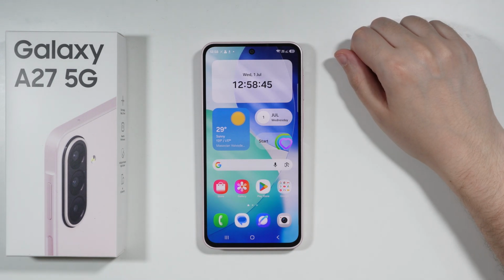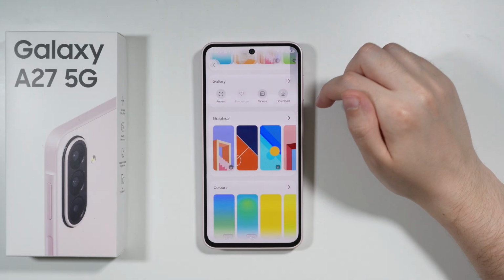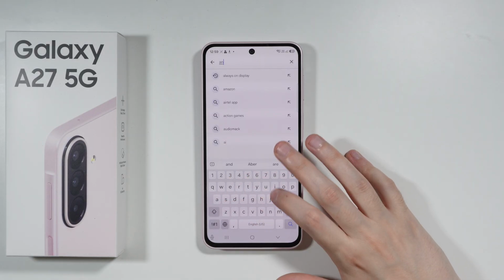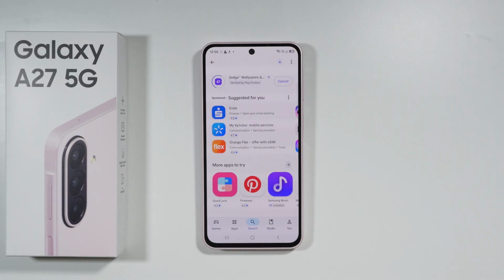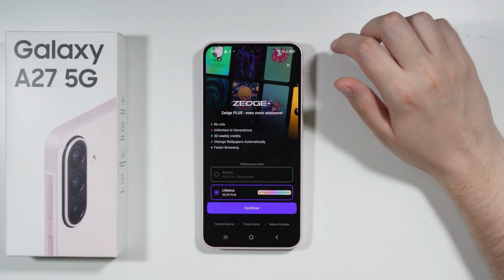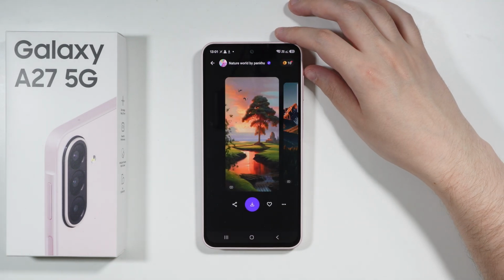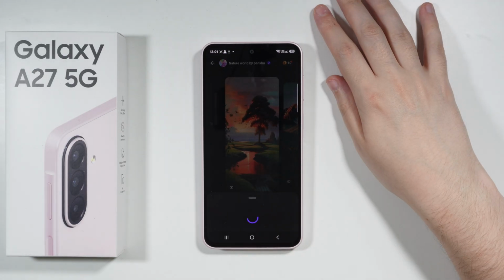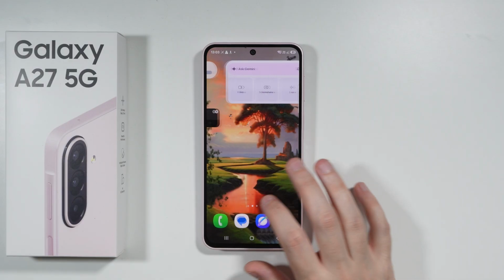Samsung Galaxy A27: How to Get Live Wallpapers (Free Animated Wallpapers)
In this video, I'll show you how to get live wallpapers on your Samsung Galaxy A27 for free. You'll learn how to find and download animated wallpapers that can bring your home screen to life. Follow along with these easy steps to customize your device and make it stand out with stunning visuals.